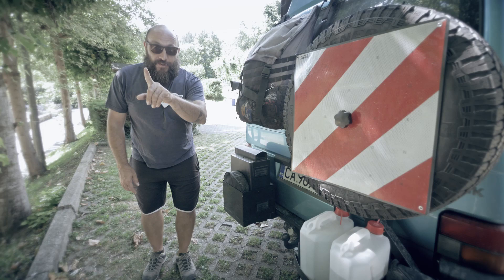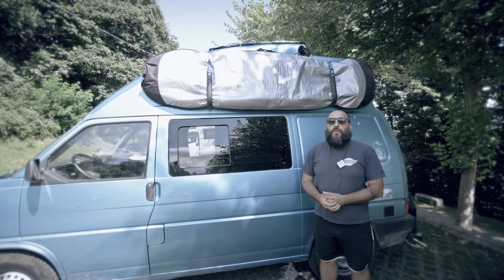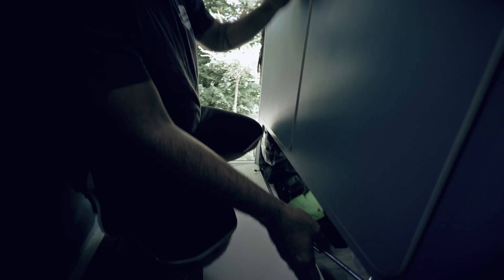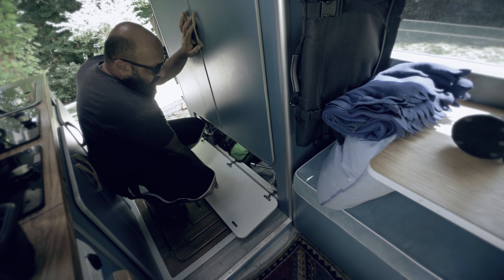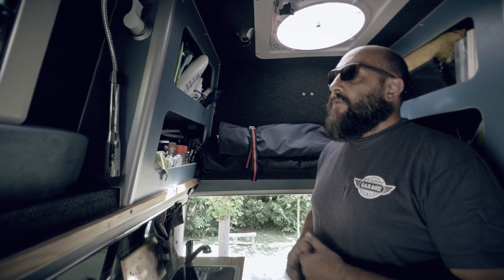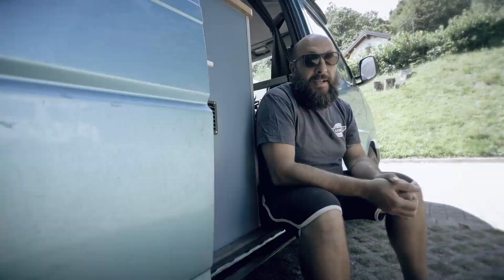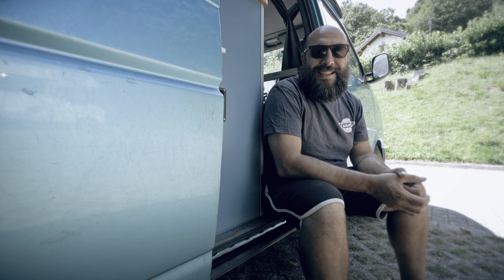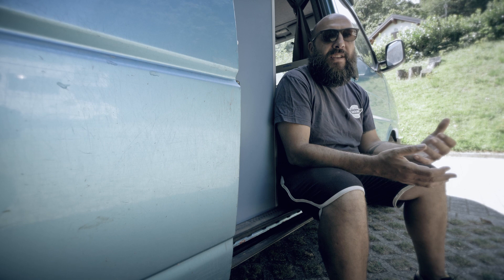VANLIFE CAMPER TOUR: our brand new VWT4 Syncro - High roof - New conversion for Digital Nomads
Here we go, our new VWT4 Syncro. Well, actually it's still Mork with few upgrades. New engine with 110 Hp, Syncro, ABS and Disk Brakes. This are only fews of the upgrades we developed in the last year.

We decided to rebuild completely the interior, almost a tailored job, according to our needs. A high roof that gives us plenty of space inside and much more.